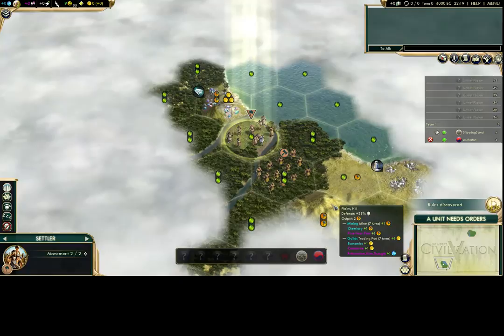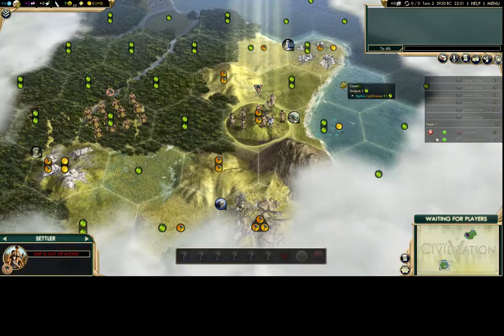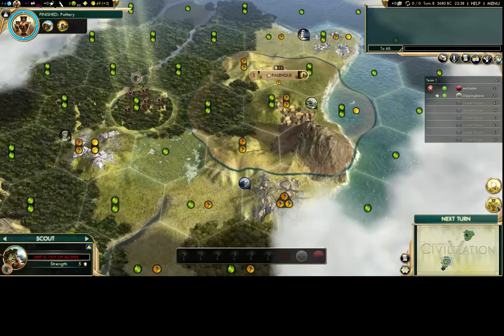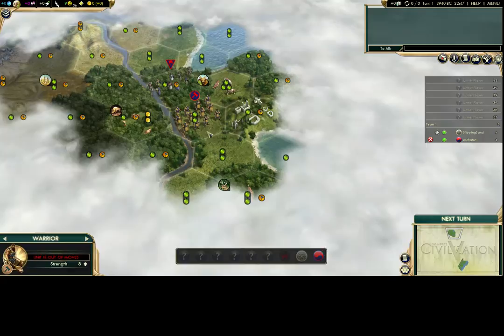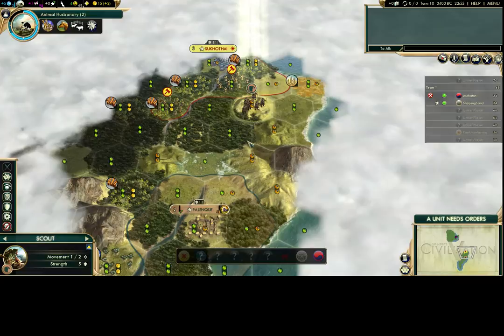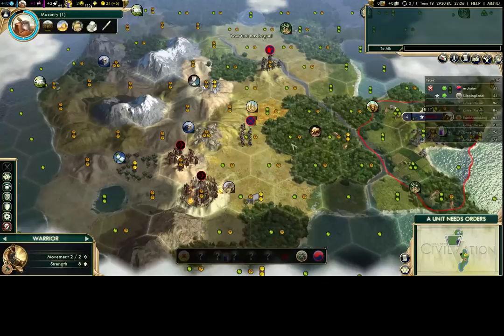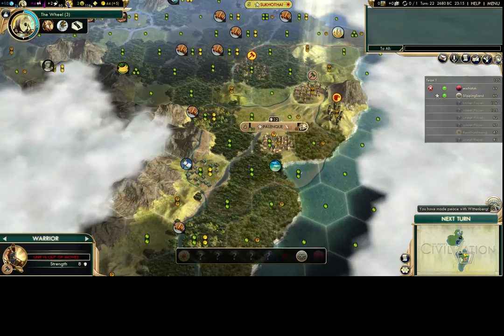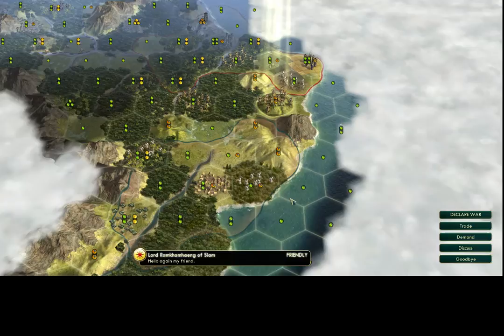Civilization V: Brave New World - coaching a new player! pt 1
Hey folks, another small series where I help out a friend on some basic strategy in a co-op multiplayer game. Three part series, about 3 hours long in total.